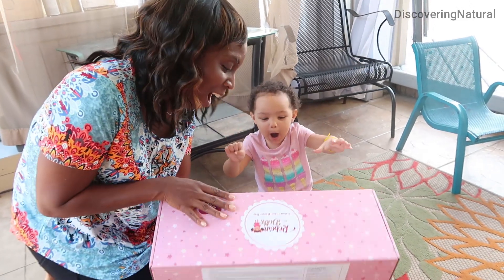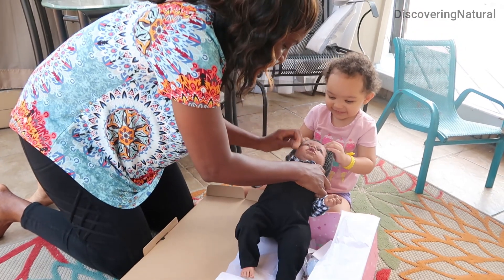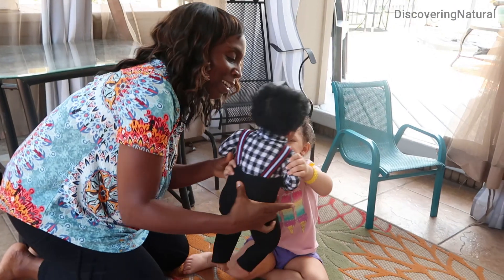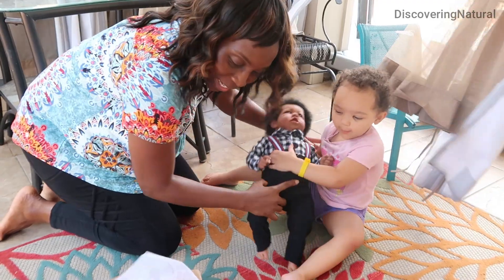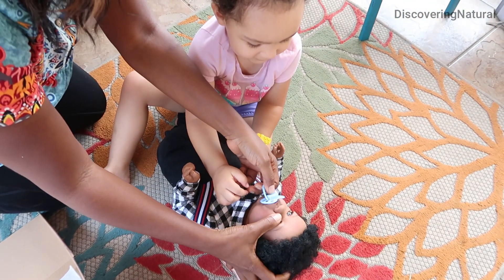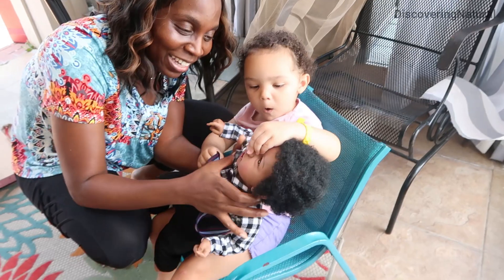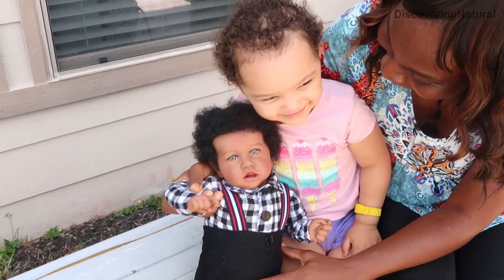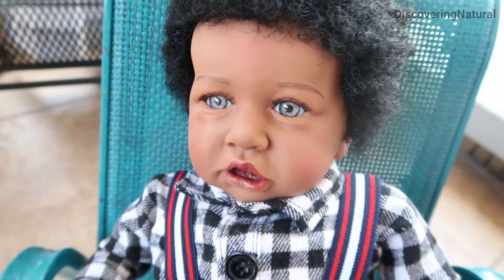The Cutest Realistic Natural Hair Doll (Amazon Find)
Where to buy Reborn Baby Doll

📦Amazon Live
      Wednesday, Friday at 12pm CST :
     Monday, Wednesdays  at 6am CST
     Fridays at 12pm CST